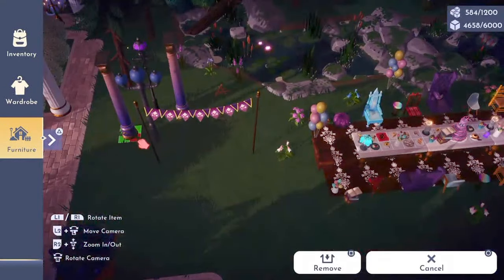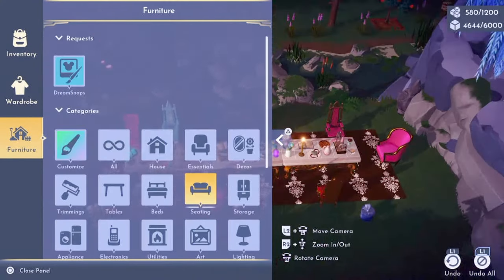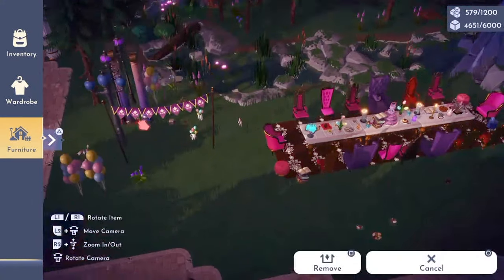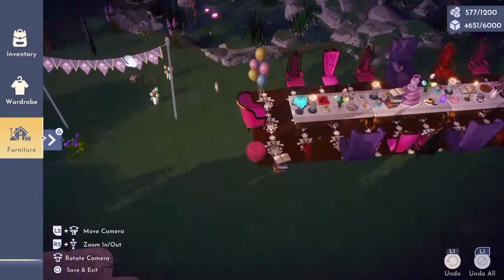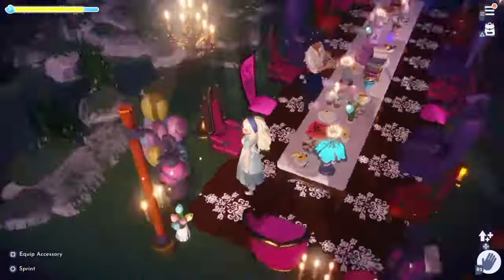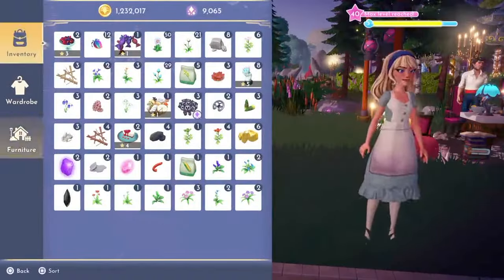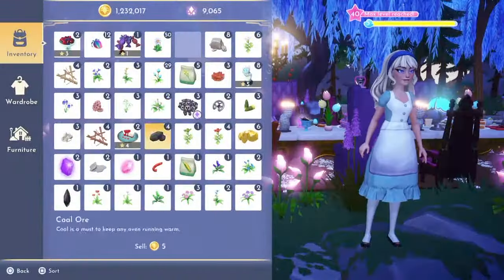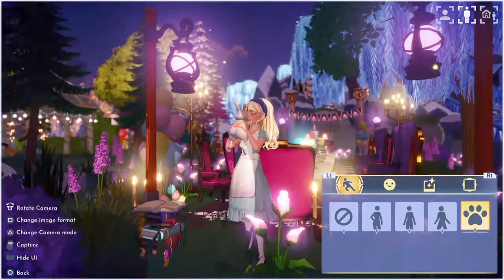ALICE IN WONDERLAND TEA PARTY- DISNEY DREAMLIGHT VALLEY/ (GAME LIKE GABRIELLA)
🎮🩷HI! 🩷HAVE FUN AND STAY A WHILE AND COZY UP WITH ME WHILE WE GLAM UP IN DISNEY DREAMLIGHT VALLEY! or while we fight bad guys as Batman in Arkham!

🩷Feel free to join my live streams everyday and we dont gatekeep here! Leave your channel in the comments if you're looking to join a truly inclusive and kind gaming community where we share and grow TOGETHER!